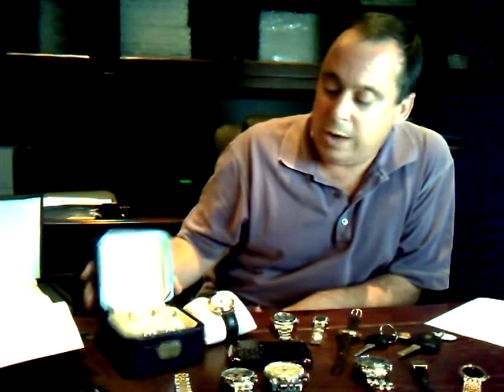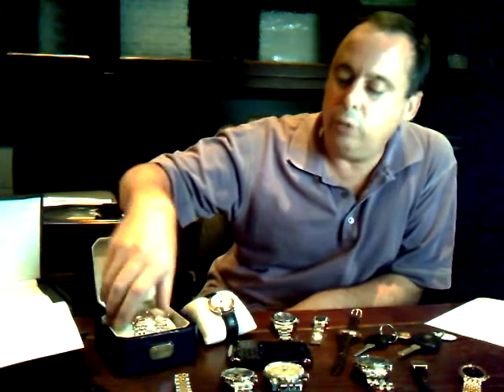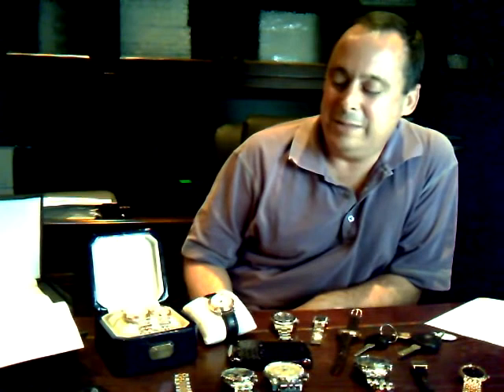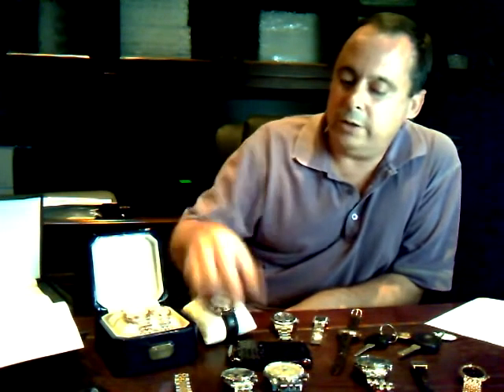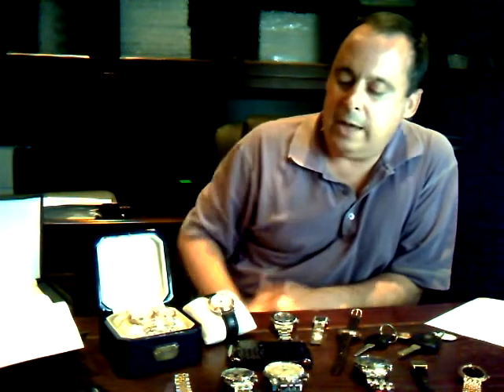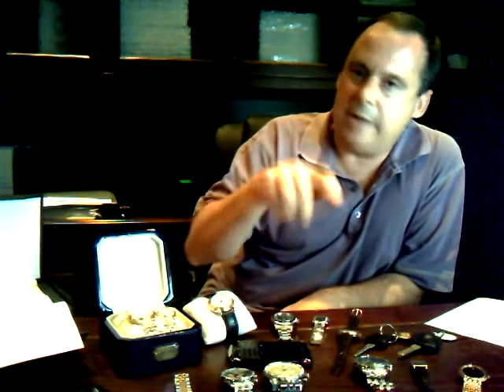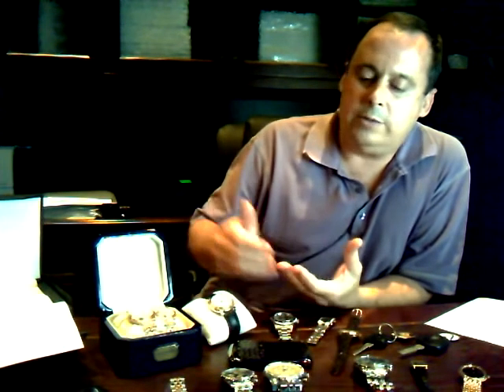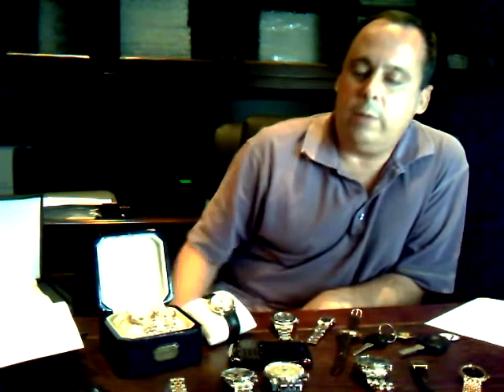Welcome To Scottsdale Loan Company | Collateral Loans Lender Phoenix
This video details how Scottsdale Loan Company works and gives a few examples of items we've loaned on in the past.